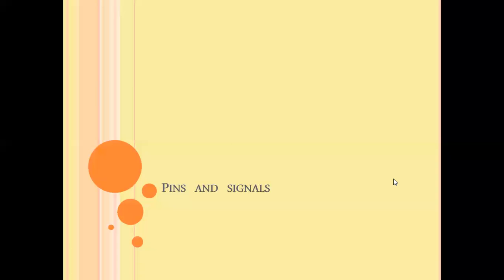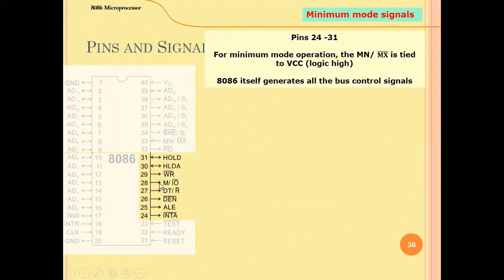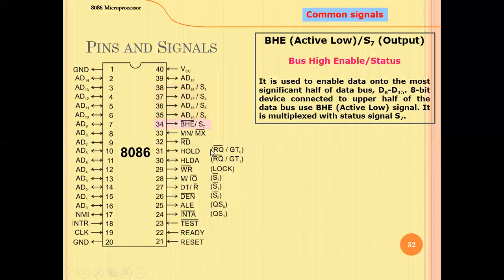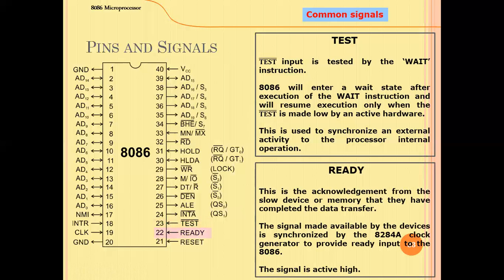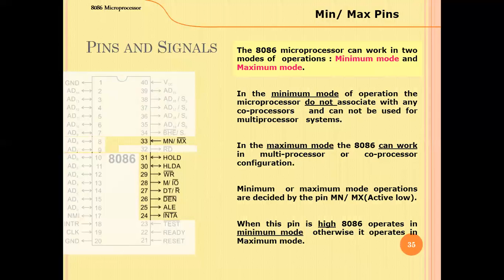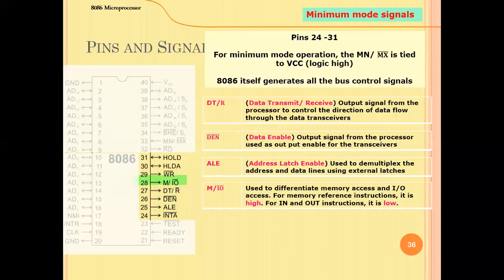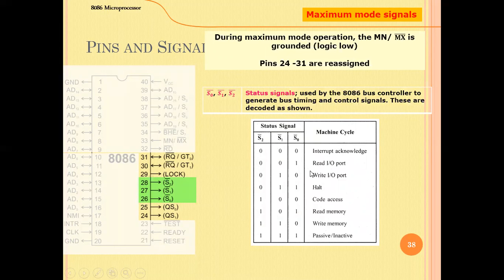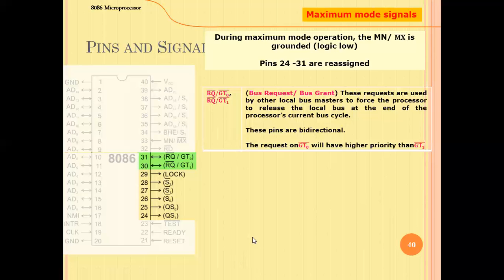1 Pin Diagram of 8086 Microprocessor